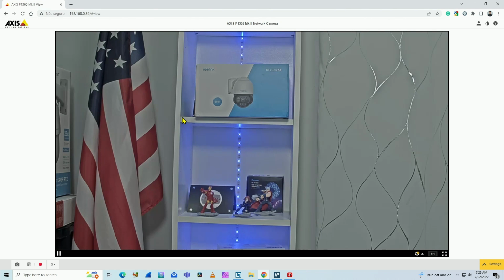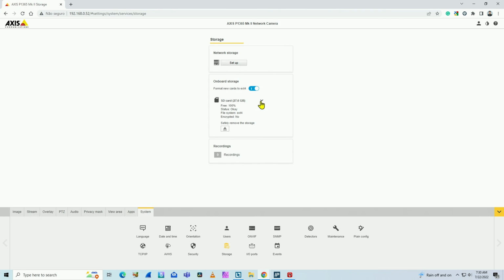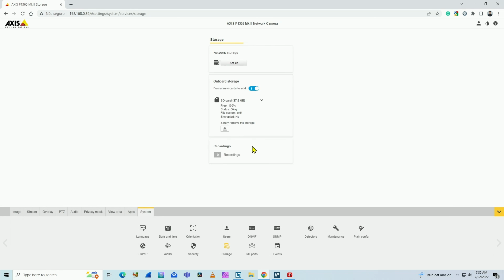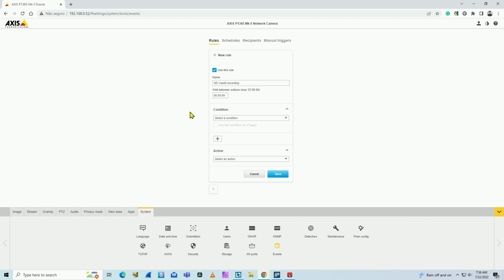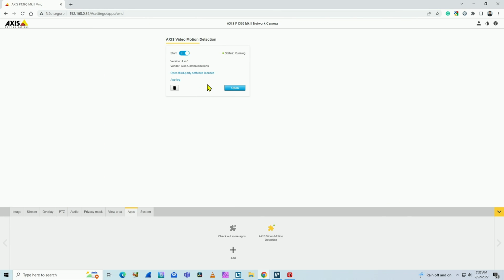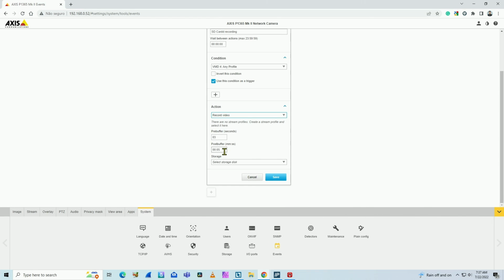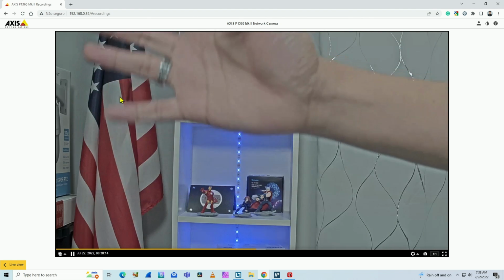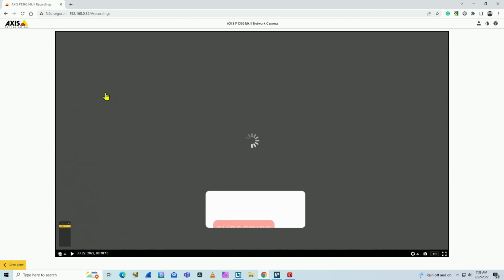Axis IP camera - How to record to SD Card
Axis IP camera - How to record to SD Card via Motion Detection (Event)

In this video, I explain how to set up an Axis camera to record to a micro SD card. It's necessary to enable video motion detection (VMD 4) and create an event for recording.